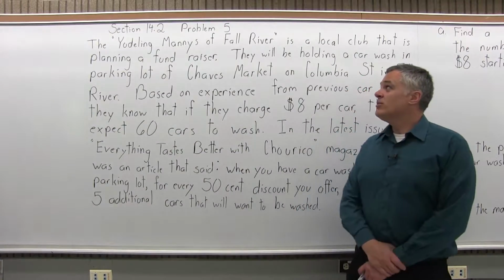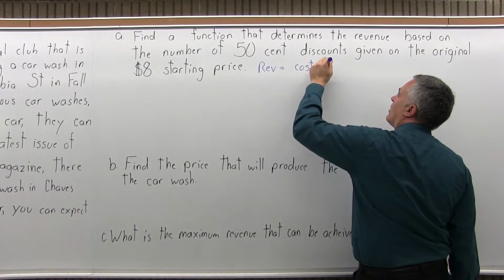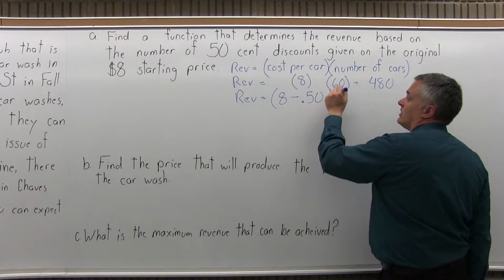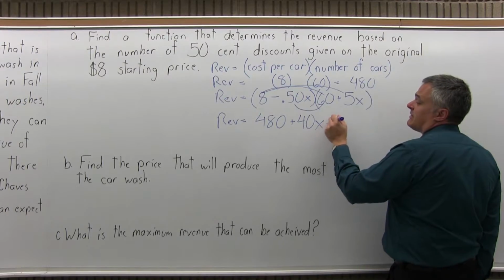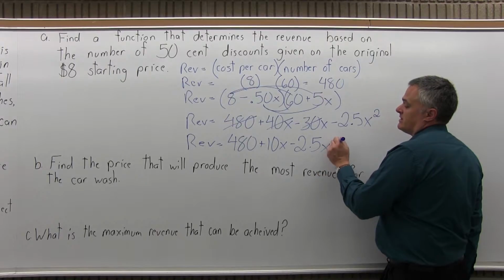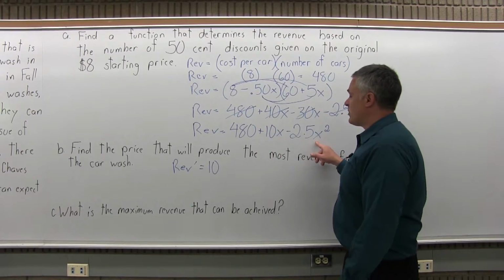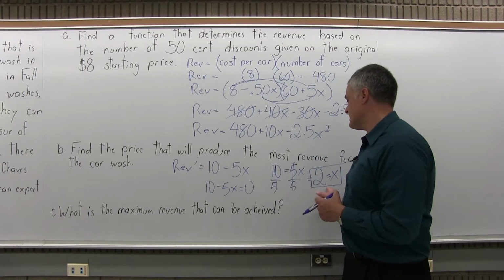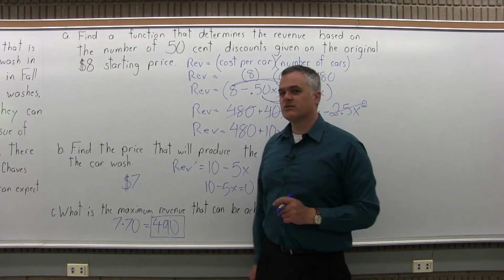MTH 132: Section 14.2 Problem 5 - Mathematics with Dan Avedikian